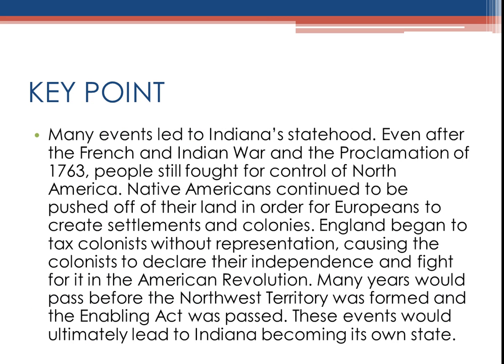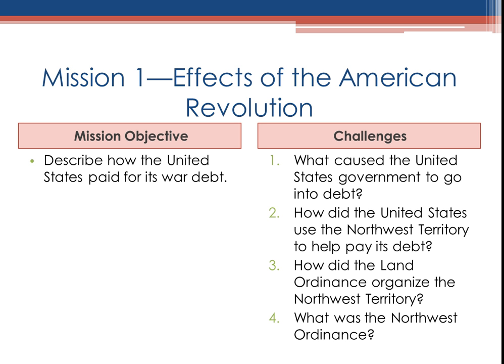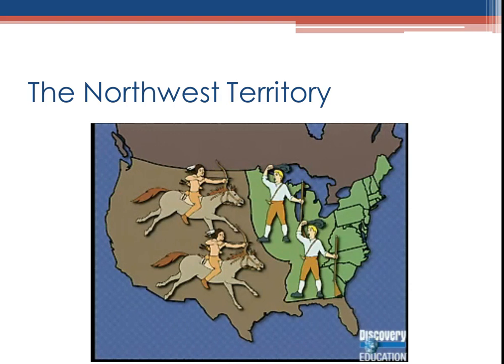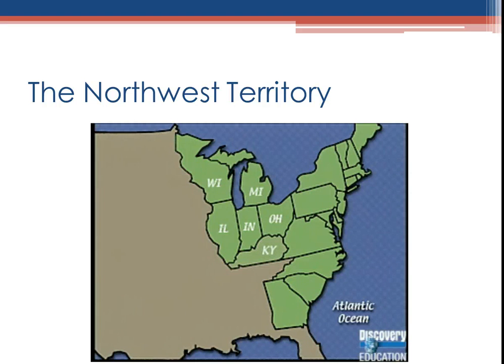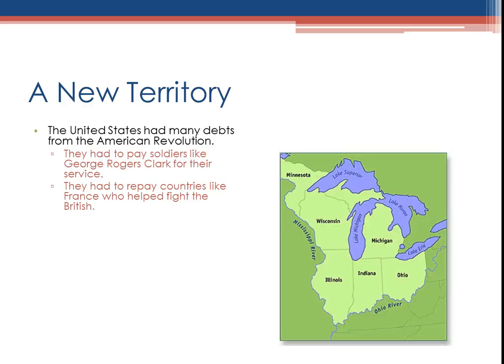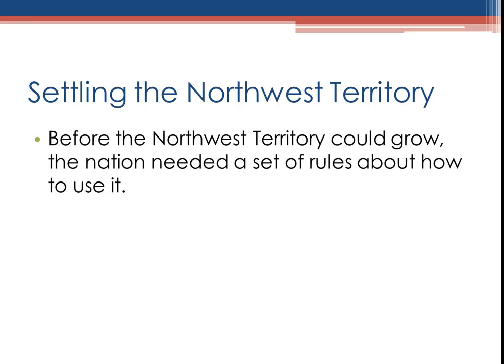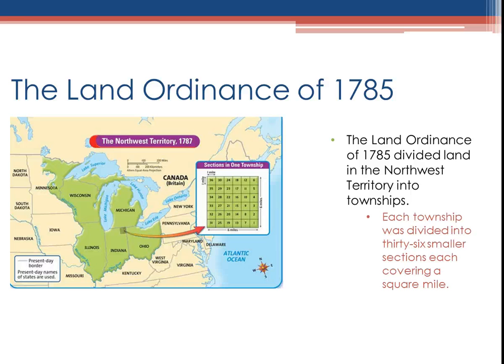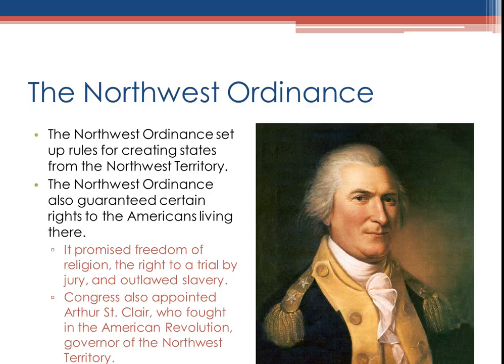Steps to Statehood Level 2 Mission 1--The Northwest Territory.mp4